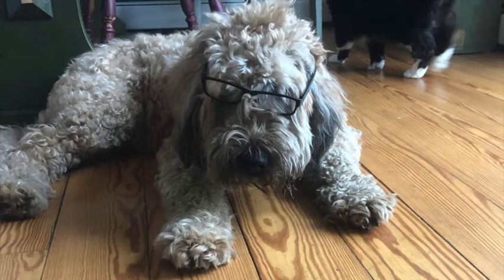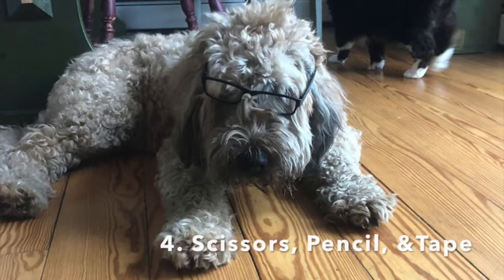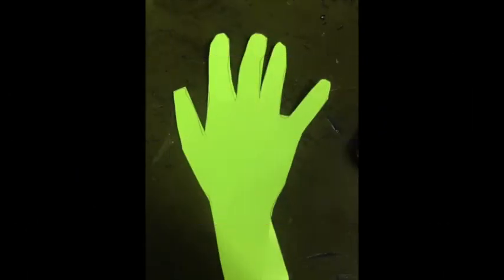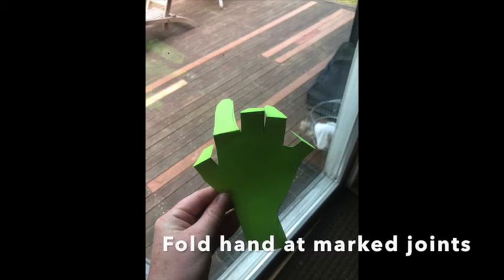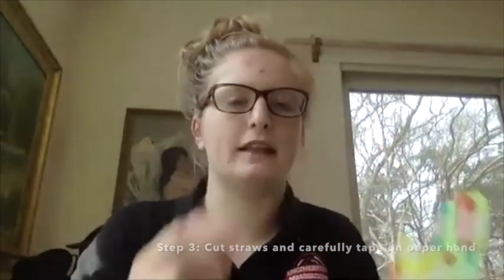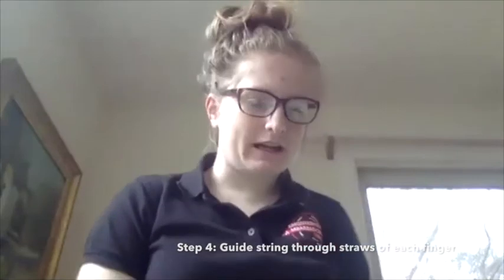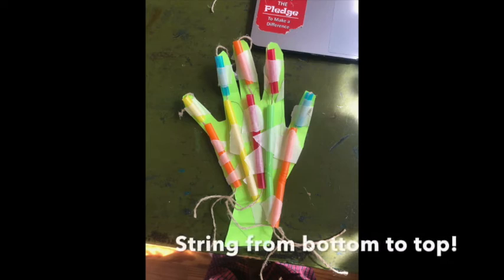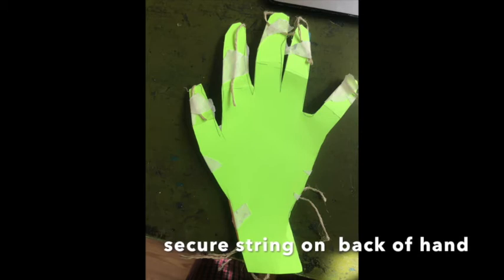Engineering Ambassadors - DIY Robotic Hand